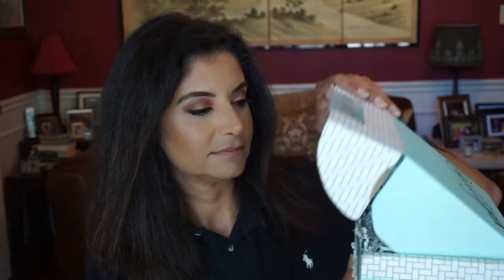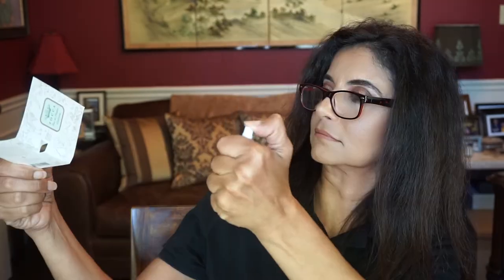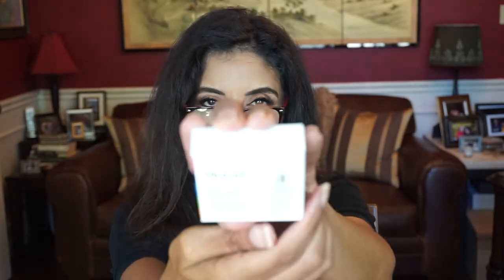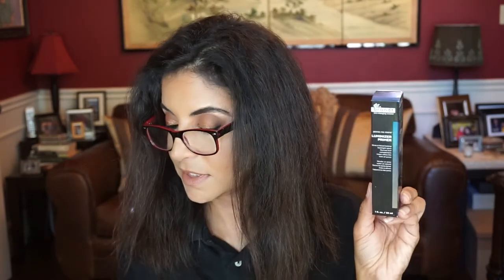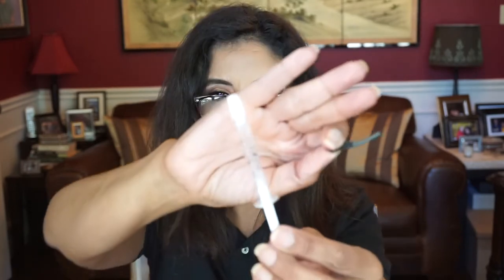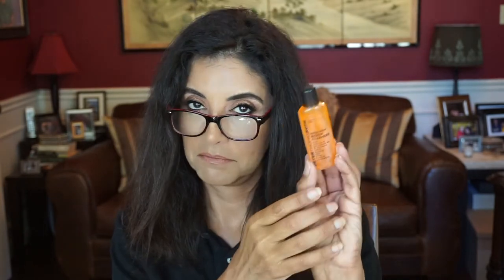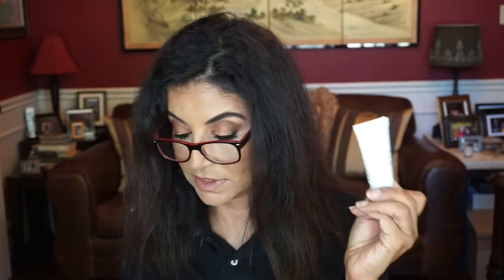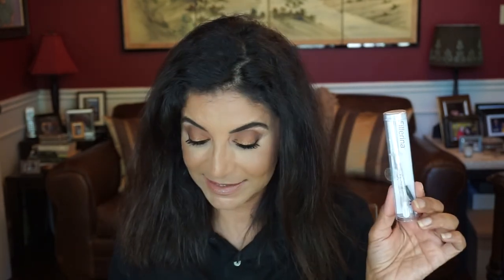BeautyFix Unboxing May 2018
Hi everyone!  Here is the BeautyFix unboxing for May 2018.  Lots of good stuff.  Enjoy!!

Dermstore BeautyFix

Father's Day BeautyFix 2018

Main Makeup worn today

KKW X Mario Palette
KKW Beauty Concealer 7 & 6
Huda Beauty Foundation 350
PUR Blush
MAC Lip Liner Spice
MAC Lipstick Spirit